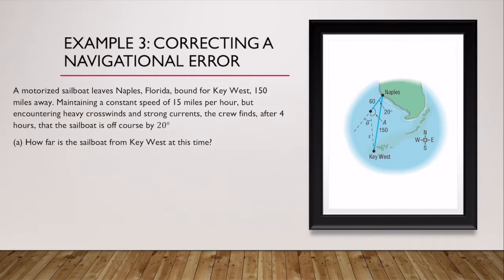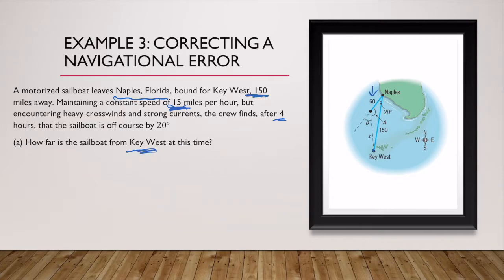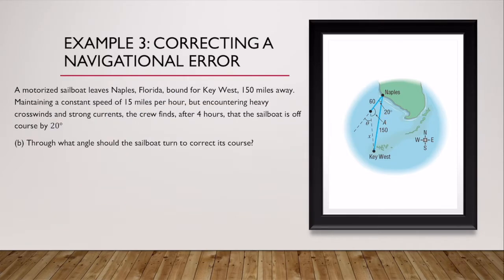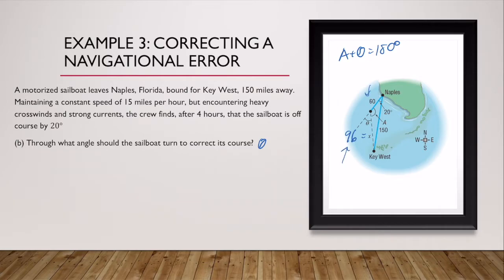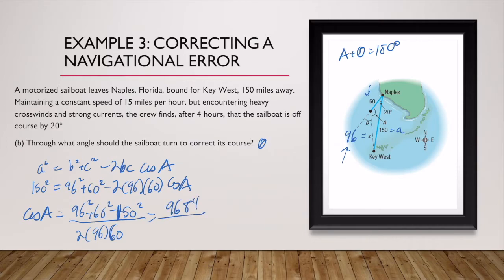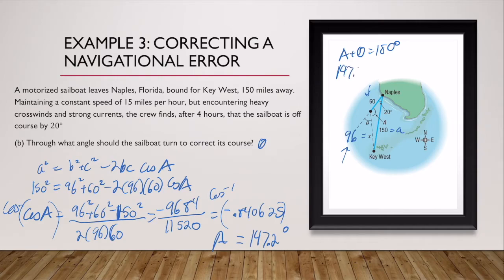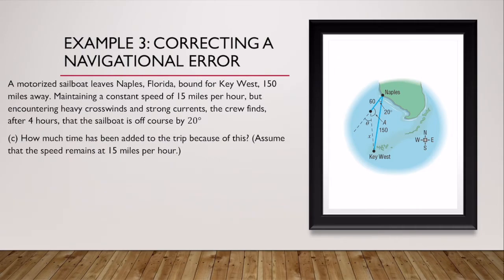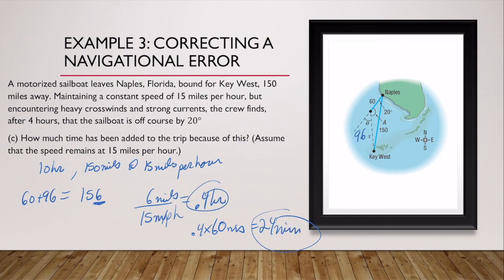MTH1400 Section 7.3 Part 3